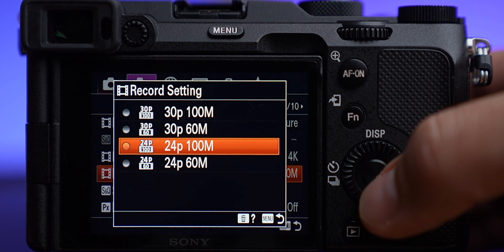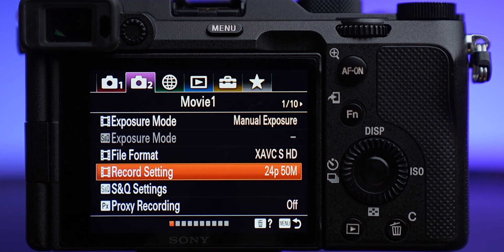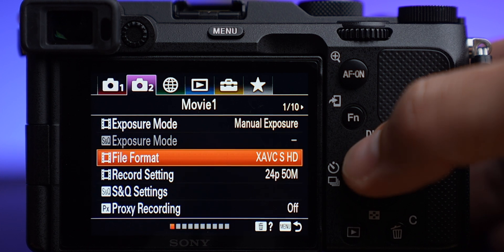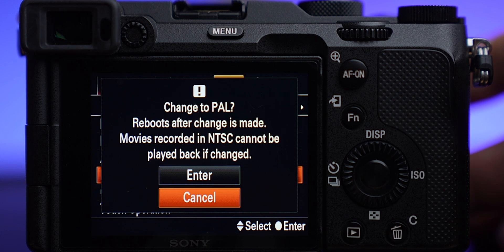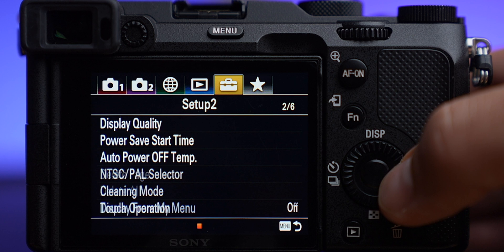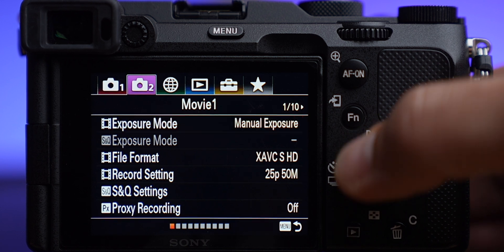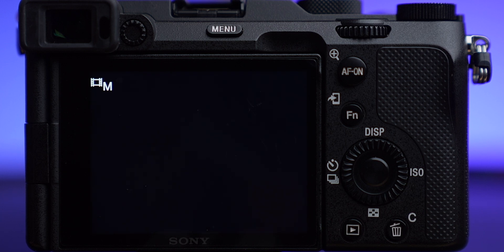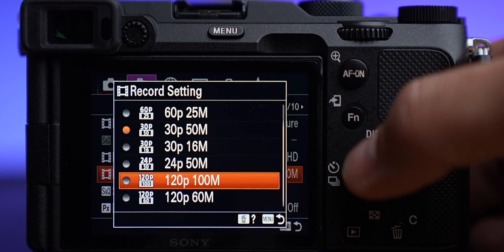NTSC & PAL Switch (24, 60, & 120fps vs 25, 50, & 100fps) – How do I get 24 fps on my Camera???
Are you wondering how do I get 24 fps on my camera?  In this video I'll show you how to make the NTSC & PAL switch on your camera to give you the options of 24, 60, & 120fps vs 25, 50, & 100fps.